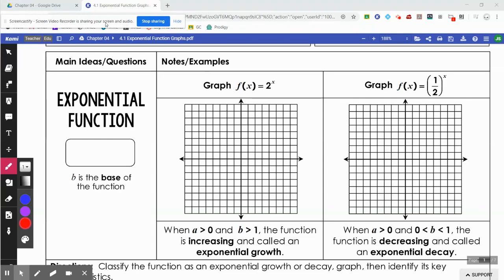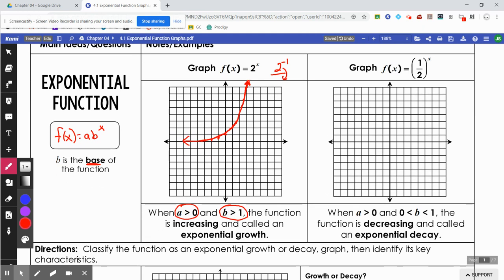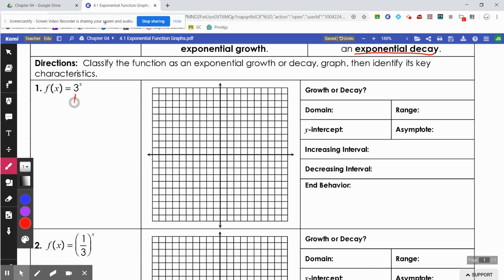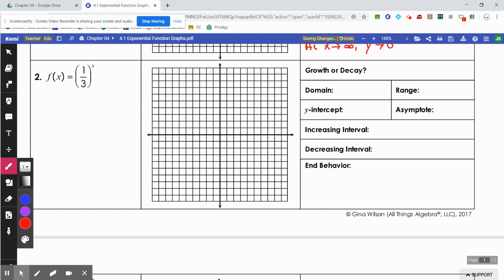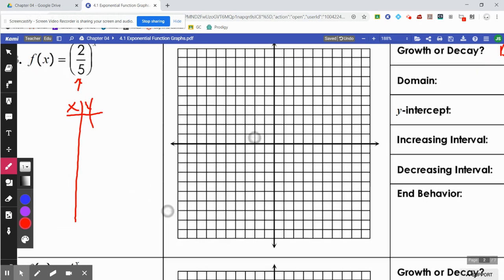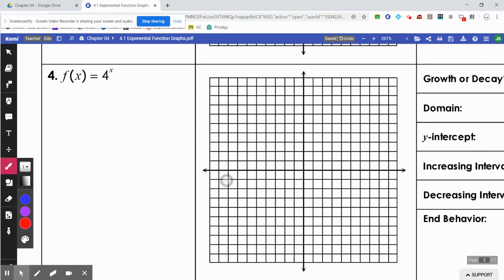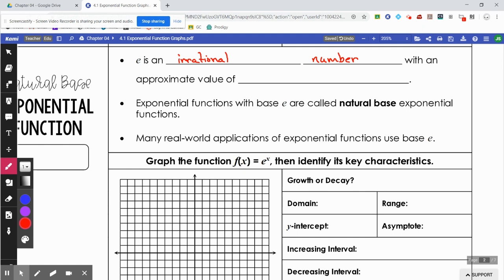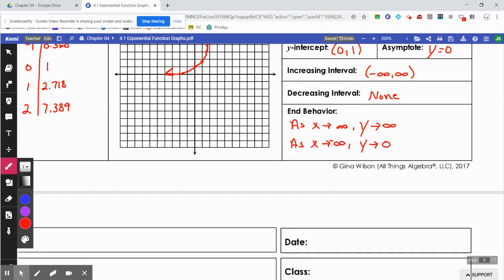4.1 Exponential Function Graphs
Detailed Summary of Exponential Functions
Exponential functions were discussed in the video. It started by introducing the parent function f(x) = a b^x where b is the base. Only the b is raised to the power of x, not both a and b. Graphing f(x) = 2^x was exemplified by calculating 2^0 = 1, 2^1 = 2, 2^2 = 4, and so on. Exponential growth was demonstrated in the graph as a is greater than 0 and b is greater than 1, showcasing rapid growth such as in bacteria populations.

Exponential decay, on the other hand, was shown with 1/2^x, which exhibited shrinking values as the exponent increased. The graph of 1/2^x mirrored that of 2^x, demonstrating decay as b is between 0 and 1. The transformation a flipped the graph when negative and affected how fast it decayed. Classifying functions as growth or decay involved analyzing the a and b values – a is greater than 1 indicated growth, while b is between 0 and 1 signaled decay.

Further graphs included functions like 3^x showing rapid growth, 1/3^x denoting decay, and 2/5^x exemplifying more decay. The constants varied the rate of growth or decay, affecting the graph's direction and characteristics. Additionally, e, an irrational number approximately equal to 2.718, played a crucial role in natural base exponential functions. y = e^x was graphed to visualize exponential growth, with properties similar to 3^x due to the proximity of e to 3.

Real-world applications of exponential functions, especially those involving e, were mentioned, showcasing exponential growth or decay scenarios like population dynamics or radioactive decay. The graph of e^x followed similar patterns to other exponential functions but with different rate variations due to the value of e. Whether showing growth or decay, these functions helped model various phenomena with precision.

Understanding exponential functions and their graphs provide valuable insights into how quantities grow or diminish over time, highlighting the importance of base and constant values in determining the behavior of these functions. The video's explanations, graphs, and examples illustrated the fundamental principles of exponential functions and their significance in various applications, making them essential concepts in mathematics and beyond.